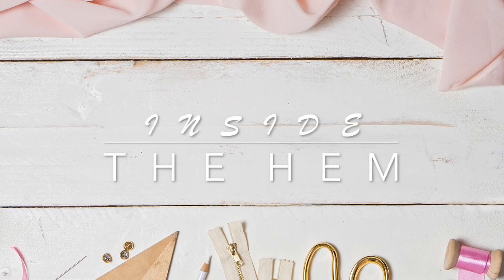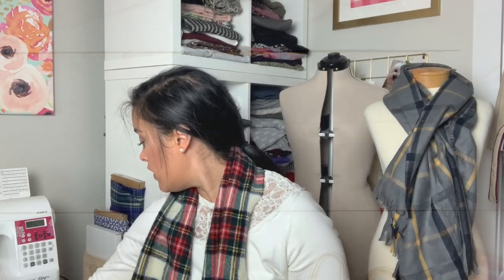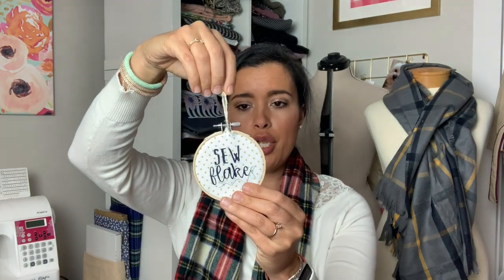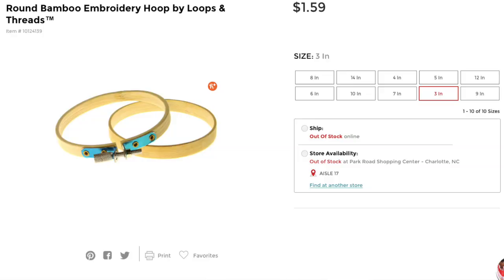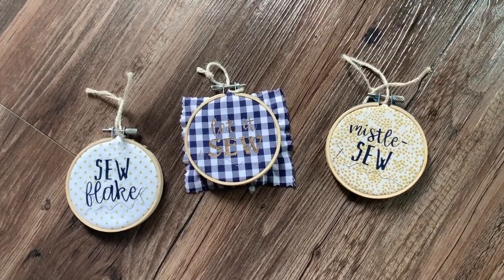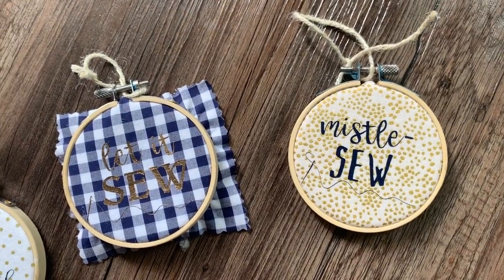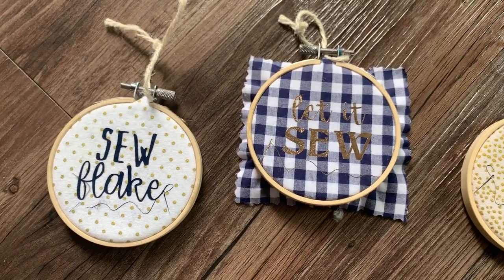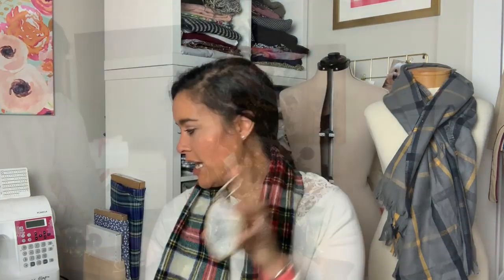DIY, Upcycled, Scrap Busting Embroidery Hoop Christmas Tree Ornaments